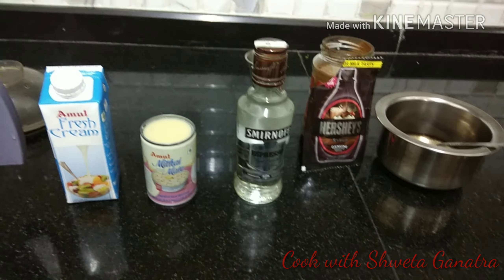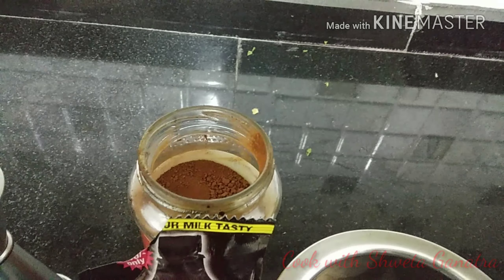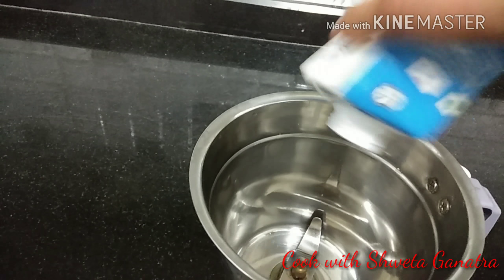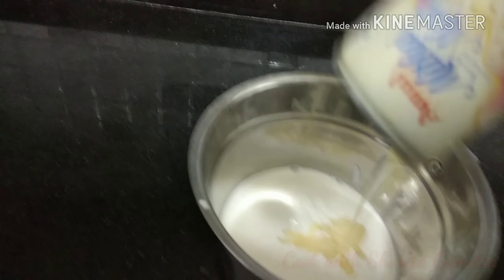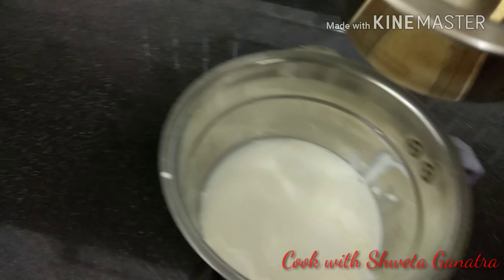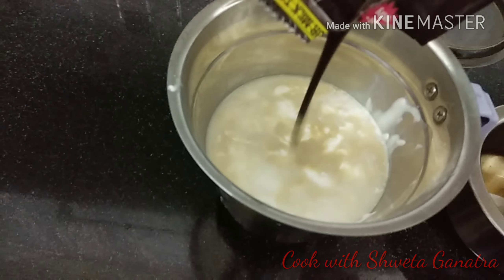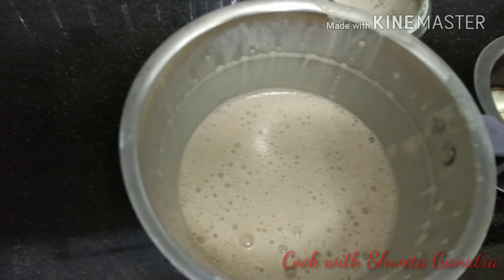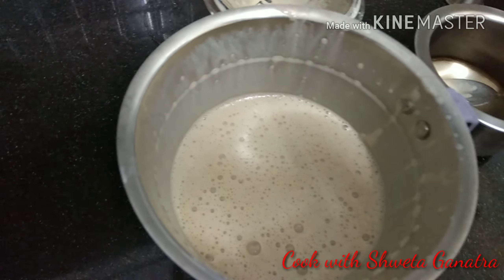Baileys Irish Cream/coffee at home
Must try for coffee lovers.